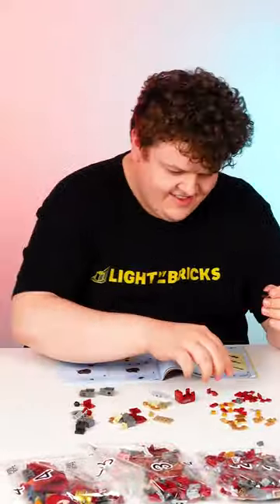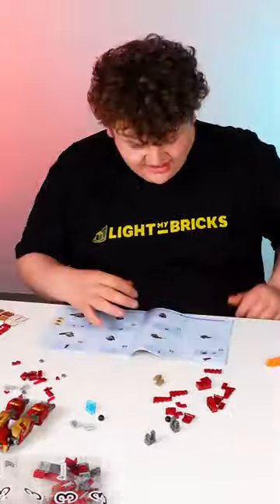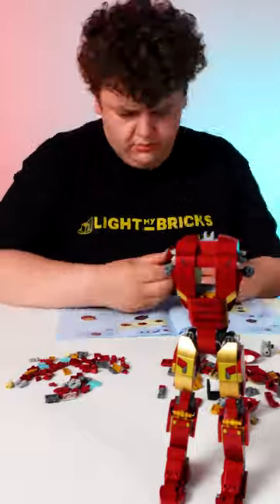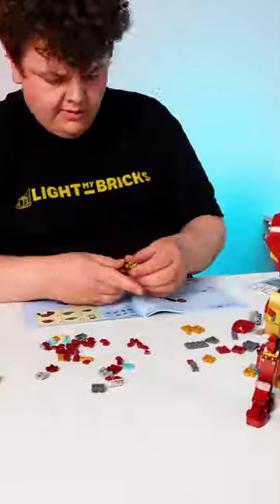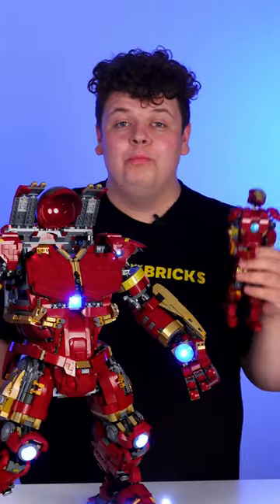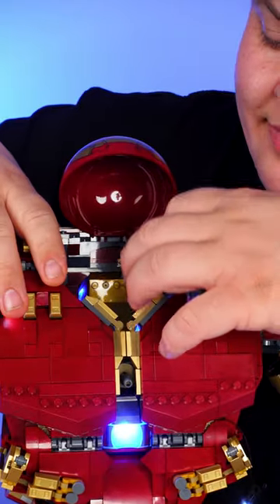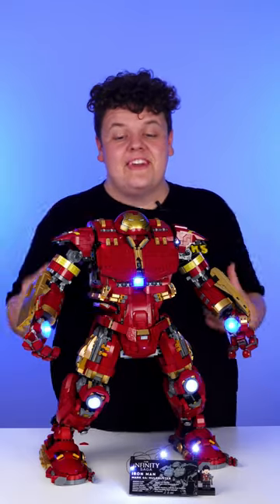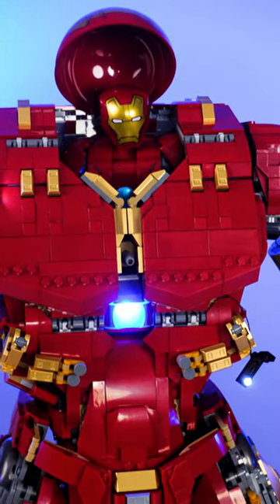IRONMAN inside HULKBUSTER! (LEGO SPEED BUILD)